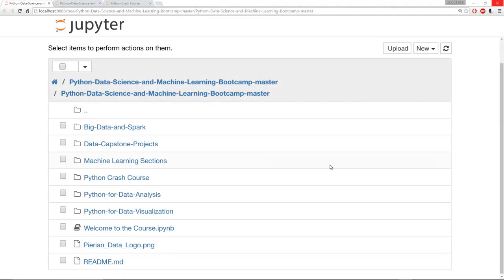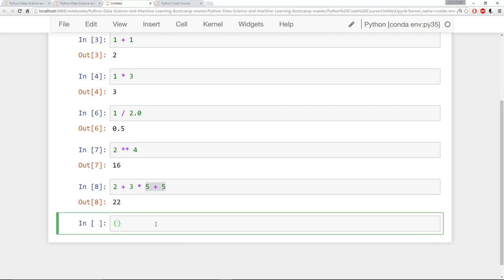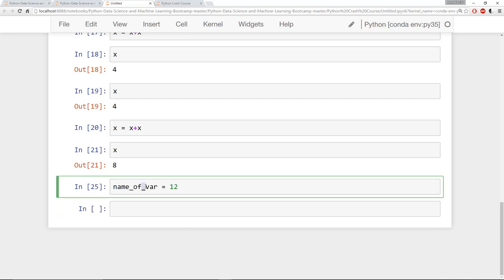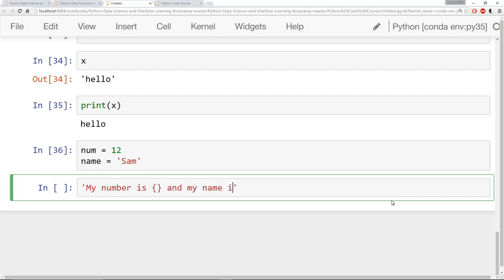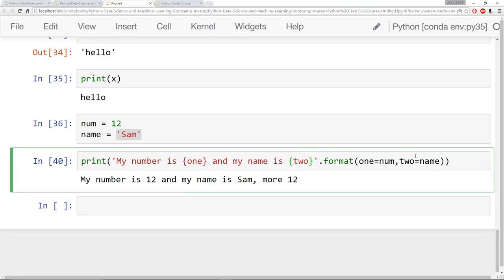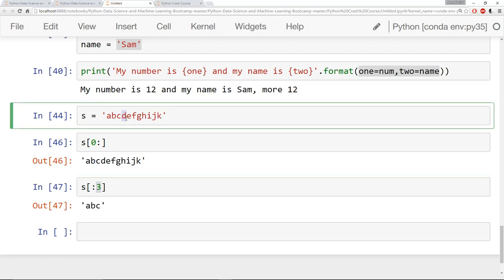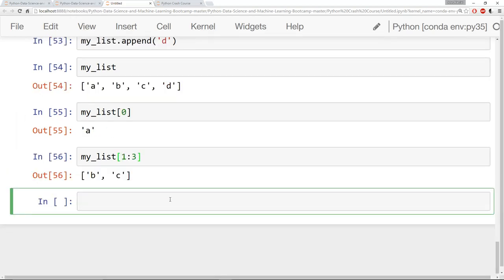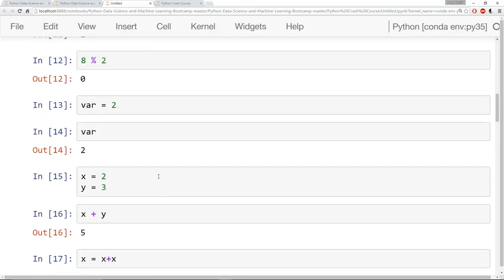Python Crash Course Part 1